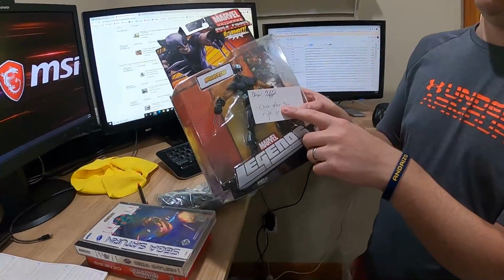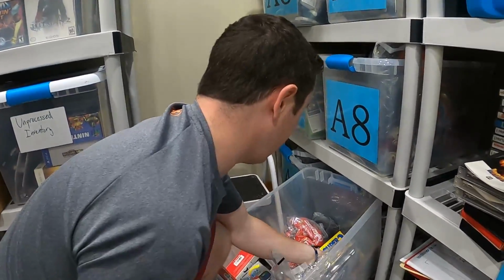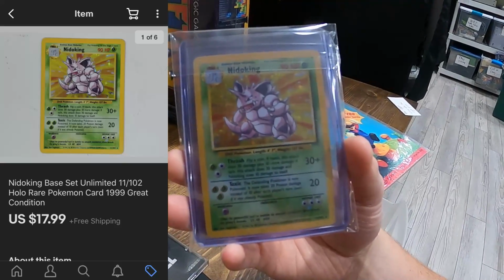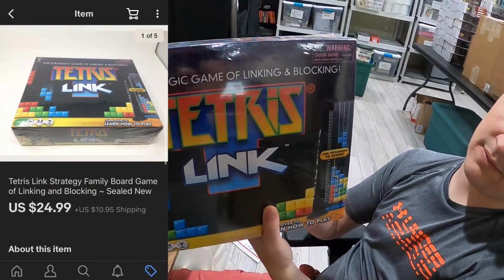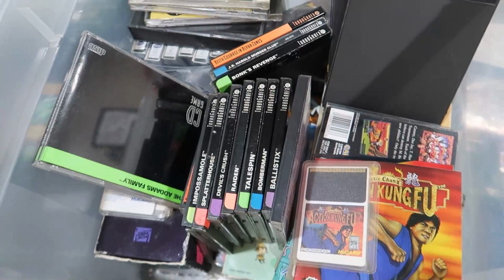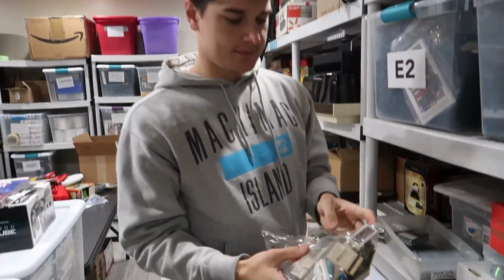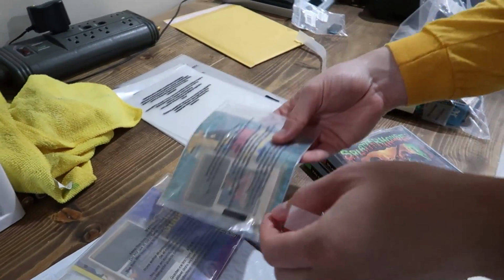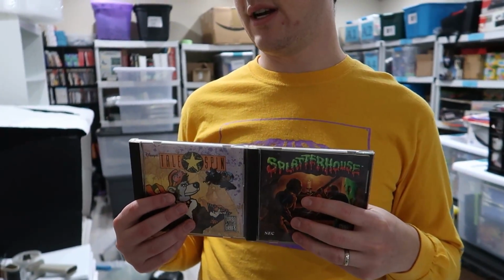The price this game sold for on EBAY was nuts!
Supplies & Products I use and recommend:

BOXES I use and recommend for Amazon FBA:
11 1/8x 8 5/8x 6 Box (Wii, PS2 Slim, N64, Sega Genesis model 2)
14x12x6 Box (Xbox 360, ps3, ps4, Xbox one)
14x8x6 Box (PS2 Fat, Sega Genesis model 1)

EBAY STORE

AMAZON STORE

End Screen Credits
Shout-out to "Pixel Game Squad" for making the end screen and "Vector U" for remixing the song!